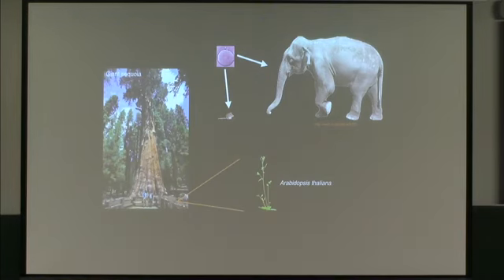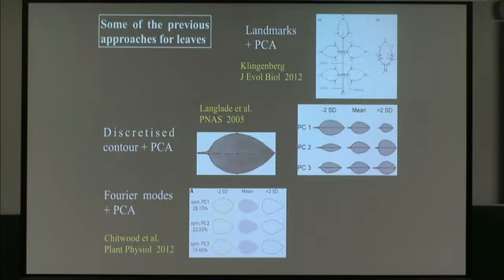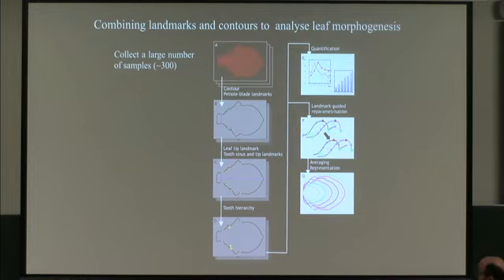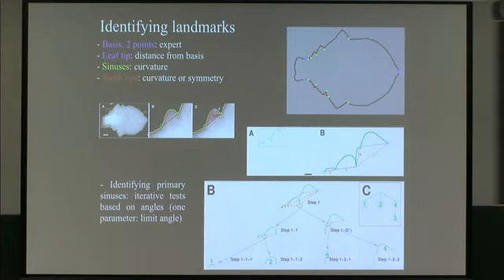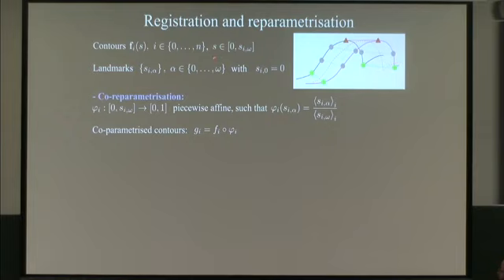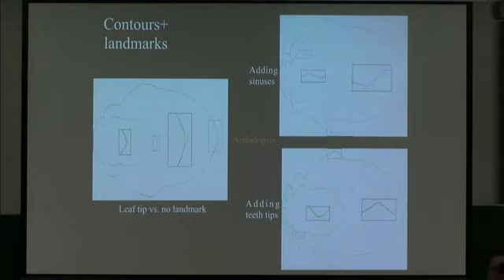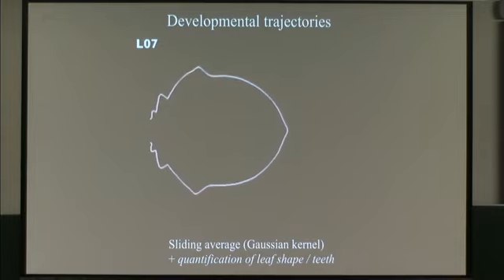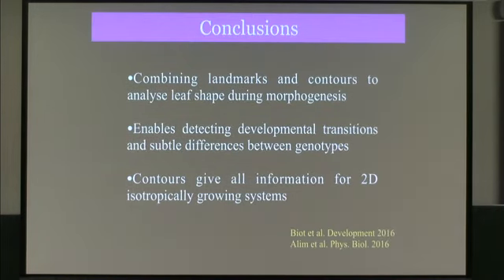GFSW03 | Arezki Boudaoud | Reconstructing leaf morphogenesis using two-dimensional shape analysis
GFSW03 | Prof. Arezki Boudaoud | Reconstructing leaf morphogenesis using two-dimensional shape analysis

Speaker: Professor Arezki Boudaoud (Ecole Polytechnique Paris)
Date: 15th Nov 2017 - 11:00 to 11:30
Venue: INI Seminar Room 1
Title: Reconstructing leaf morphogenesis using two-dimensional shape analysis
Abstract: Ref. Biot et al. Multiscale quantification of morphodynamics: MorphoLeaf software for 2D shape analysis. Development 2016